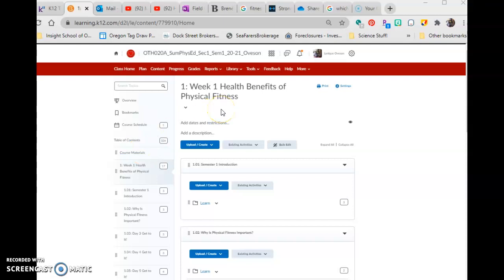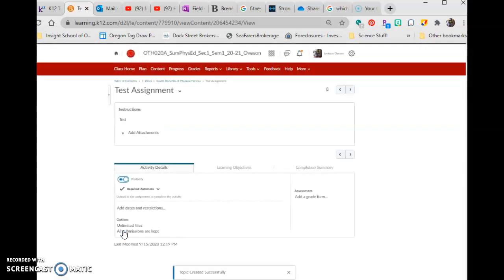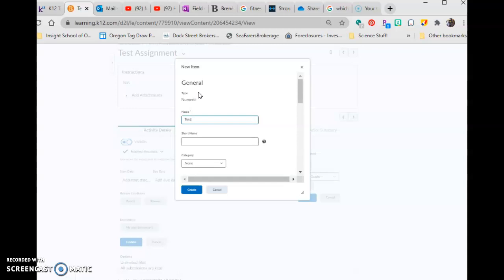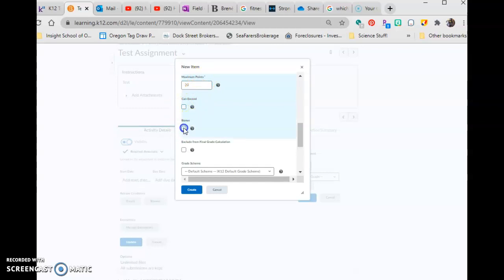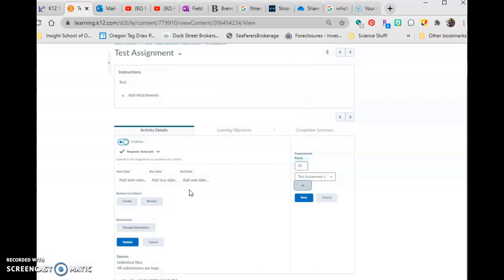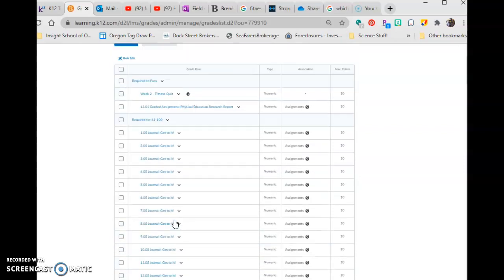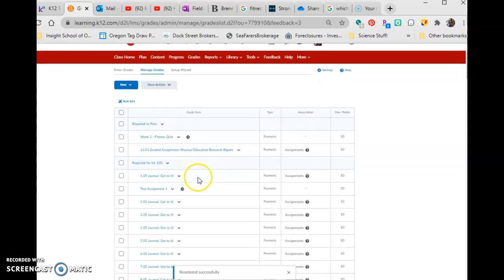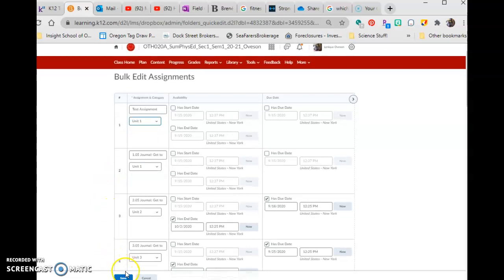K12 - Create assignments or quizzes and link to grade book.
How to create/upload an assignment, quiz, test and link it to a grade in the grade book.